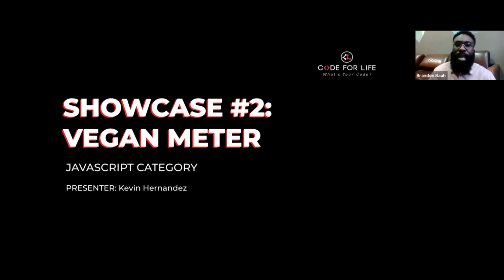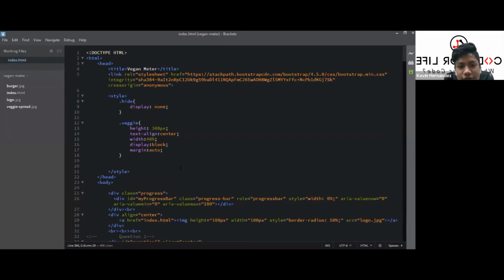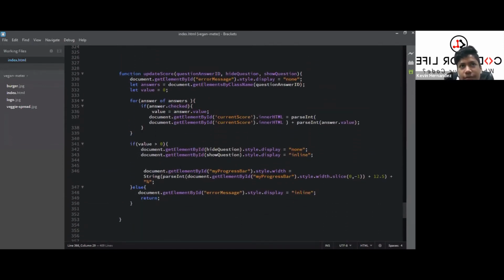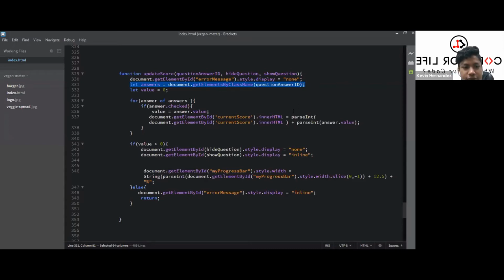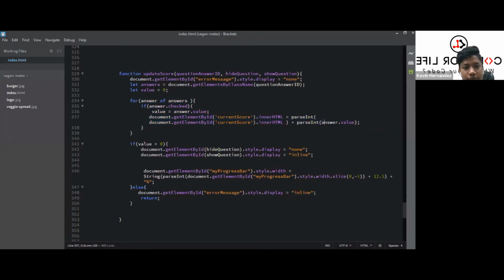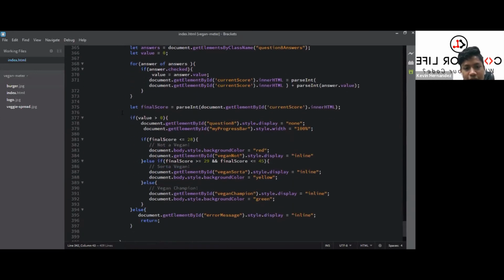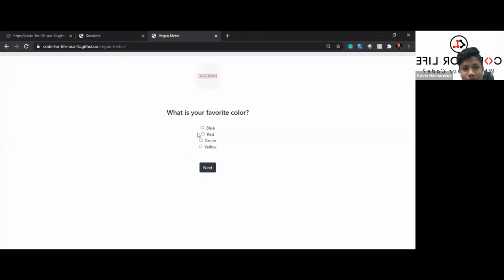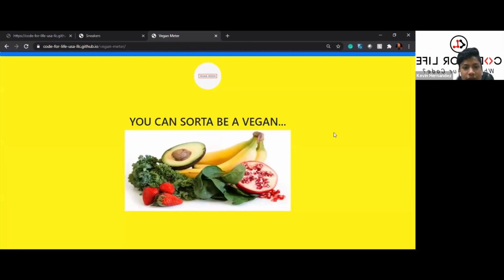Vegan Meter - Code For Showcase Spring 2020